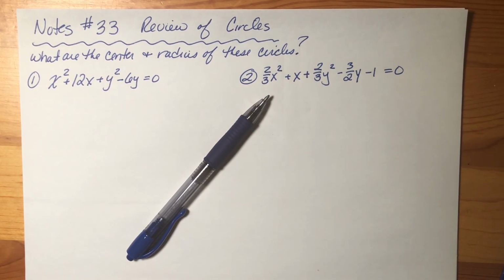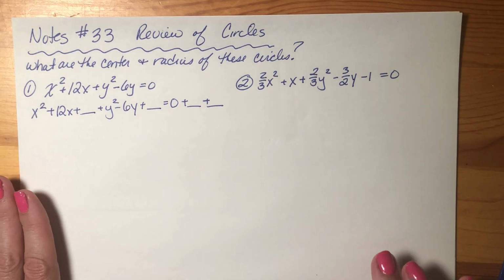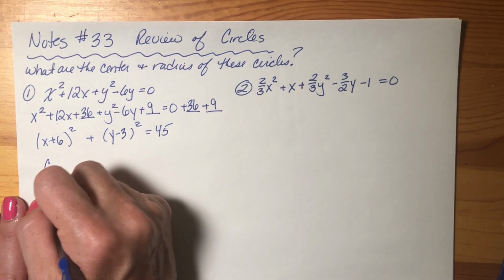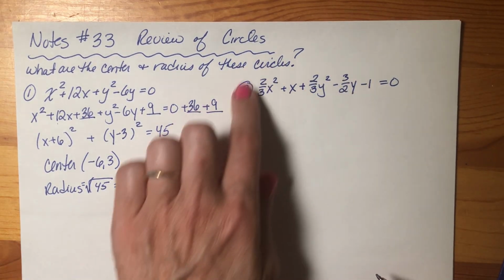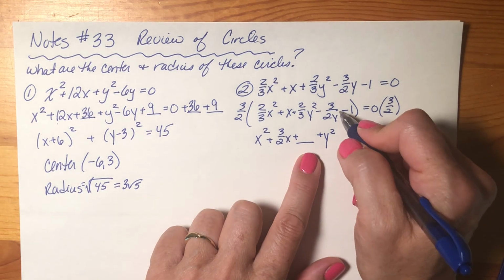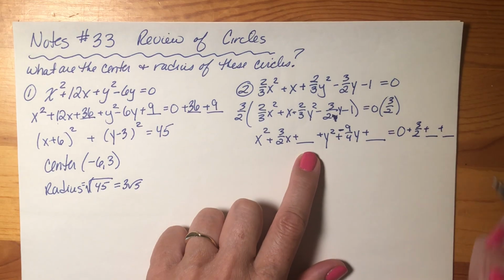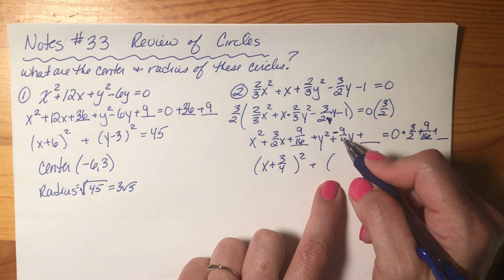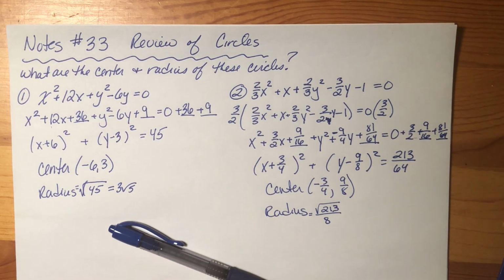Notes #33 Review of Cubes